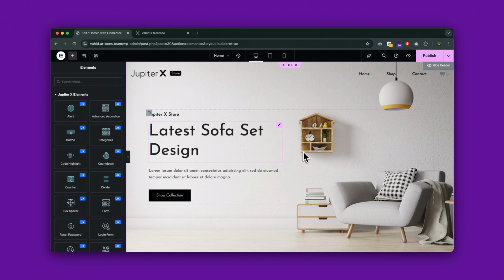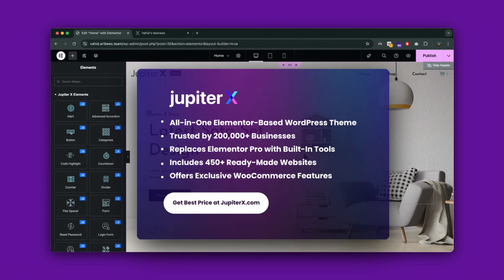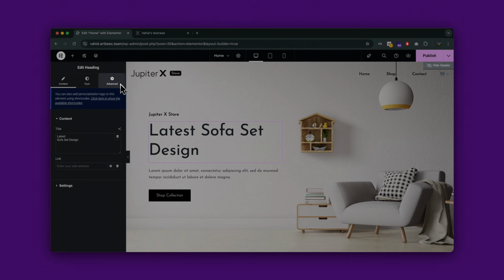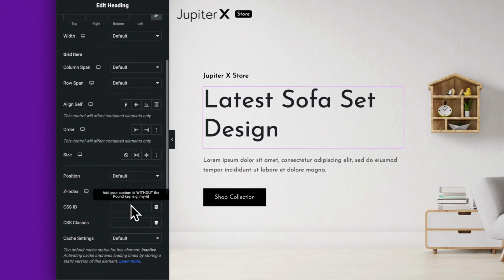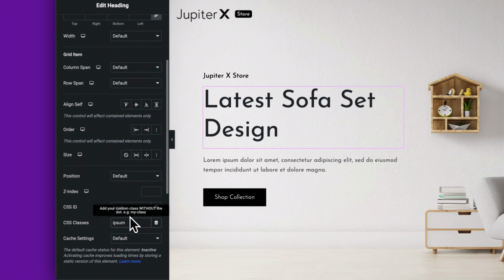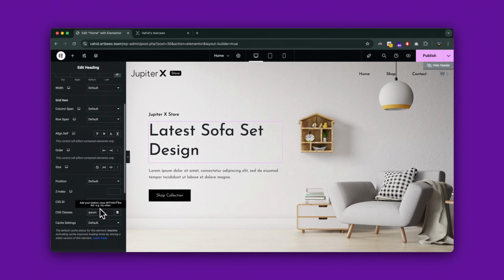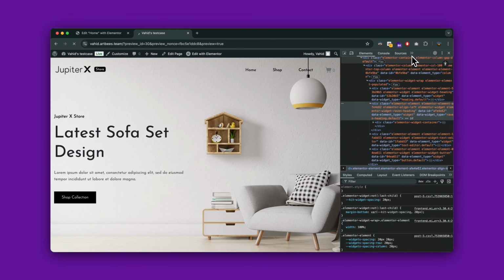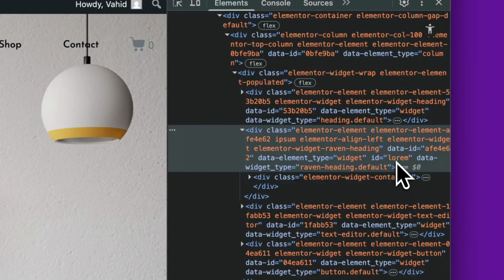How to Assign an ID or Class to an Elementor Widget in Jupiter X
In this tutorial, you’ll learn how to assign custom CSS IDs and classes to Elementor widgets in Jupiter X. This helps you apply your own CSS styles, create unique element targeting, and customize layouts — all without touching the theme’s core code.

In this video we will cover:
✔︎ How to add CSS IDs and classes to Elementor widgets in Jupiter X
✔︎ The difference between an ID and a class
✔︎ When to use IDs for unique elements
✔︎ When to use classes for reusable styling
✔︎ How to preview your changes in real time

Chapters
00:00 Introduction & Overview
00:12 Why Use Custom CSS in Jupiter X
00:31 About Jupiter X Theme (Features & Benefits)
00:48 Selecting a Heading Widget in Elementor
00:53 Accessing Advanced Tab Settings
01:00 Finding CSS ID & CSS Classes Fields
01:06 Adding a Unique CSS ID
01:18 Adding a CSS Class
01:22 When to Use CSS Classes (Multiple Elements)
01:37 Previewing the Changes
01:52 Confirming CSS ID & Class in the Code
02:00 Wrap-Up & Key Takeaways
02:10 Final Thoughts & Closing